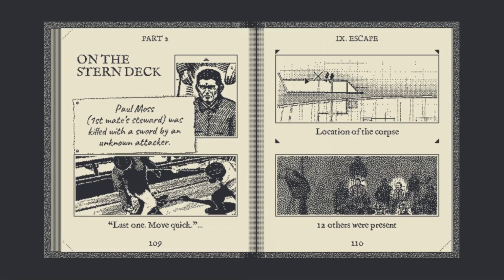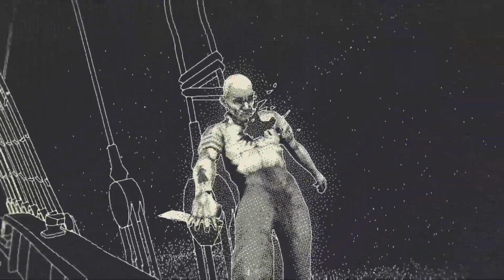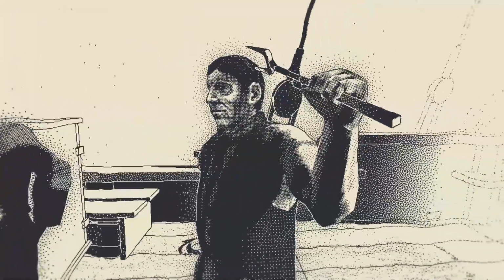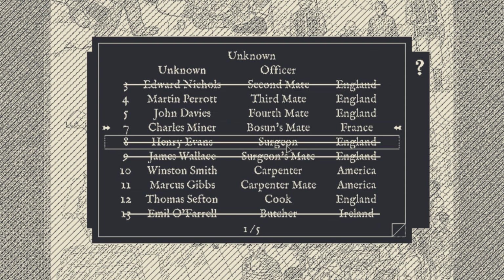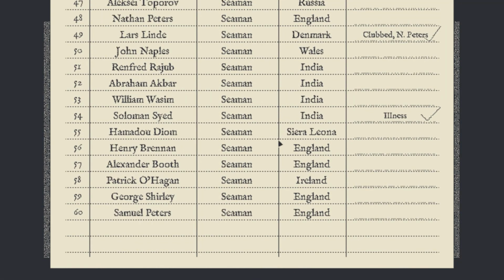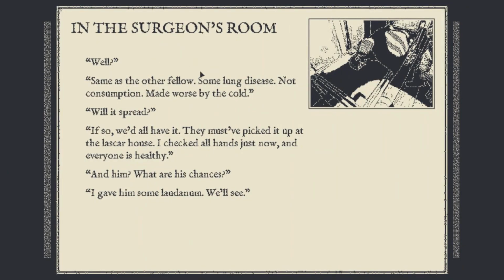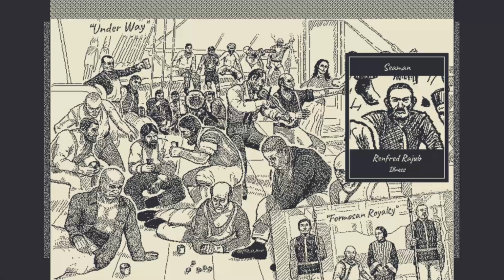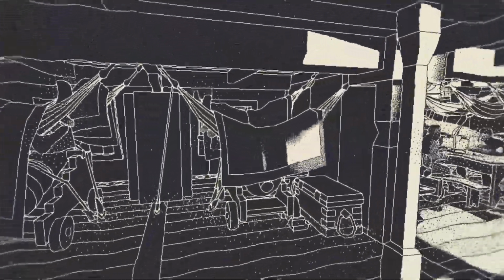Return of the Obra Dinn-#10: Eureka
In 1802, the merchant ship Obra Dinn set out from London for the Orient with over 200 tons of trade goods. Six months later it hadn't met its rendezvous point at the Cape of Good Hope and was declared lost at sea.

Early this morning of October 14th, 1807, the Obra Dinn drifted into port at Falmouth with damaged sails and no visible crew. As insurance investigator for the East India Company's London Office, dispatch immediately to Falmouth, find means to board the ship, and prepare an assessment of damages.

Return of the Obra Dinn is a first-person mystery adventure based on exploration and logical deduction.